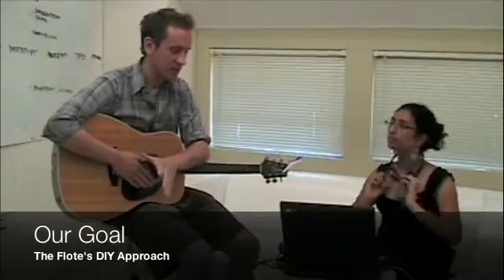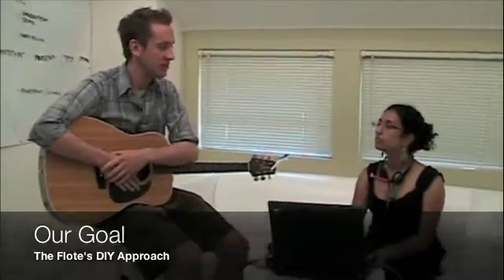The Flote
The Flote is a musical instrument for people with limited mobility. Using a headset augmented with IR LEDs, a webcam, laptop, and our free software patch, you can begin playing music on your computer with ease.

Created by Chris Warren, Amal Dar Aziz, Hayden Bursk and Sean Follmer, as a d.school project.